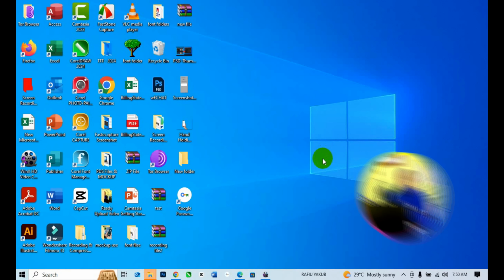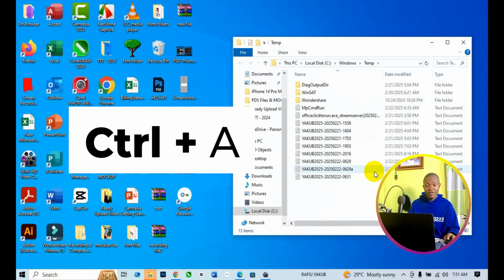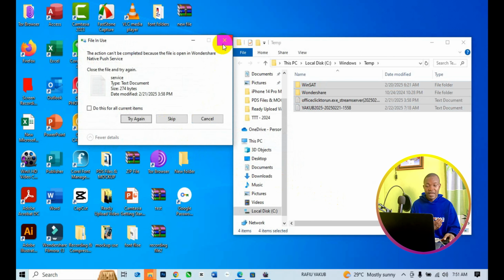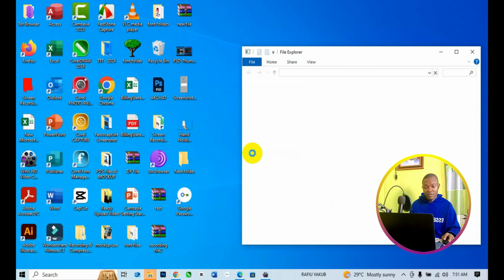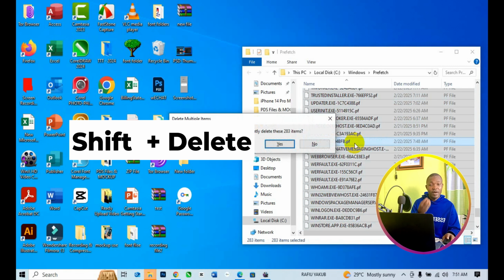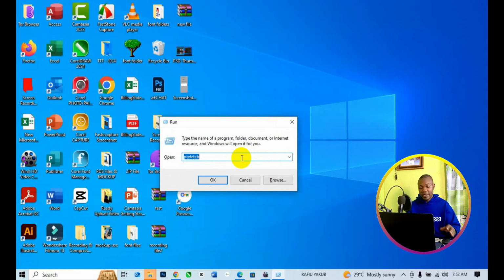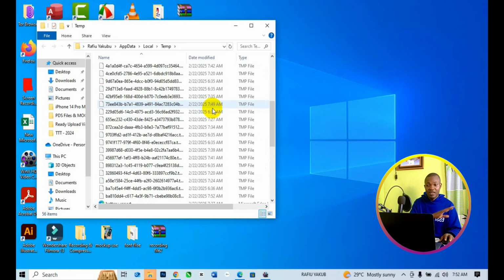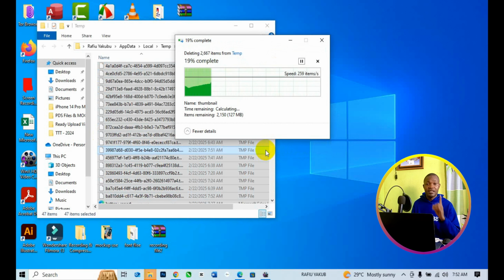Must-Know PC Tips: How to Improve Laptop Performance on Windows PC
In today's video, we're sharing essential tips and tricks to boost the performance of your Windows laptop. Whether you're dealing with slow speeds, lagging applications, or just want to optimize your system, these tips will help you get the most out of your device.